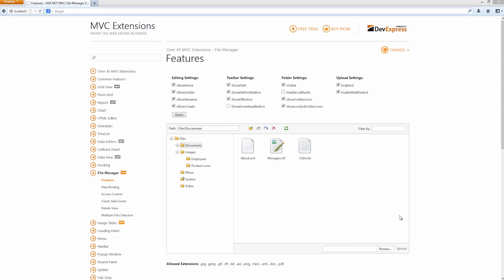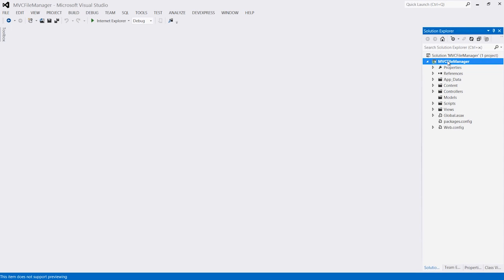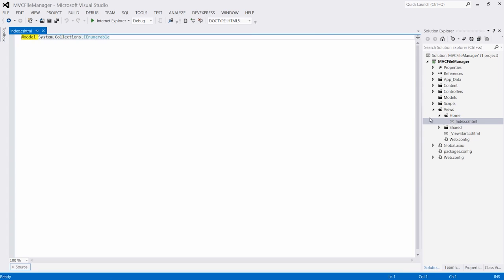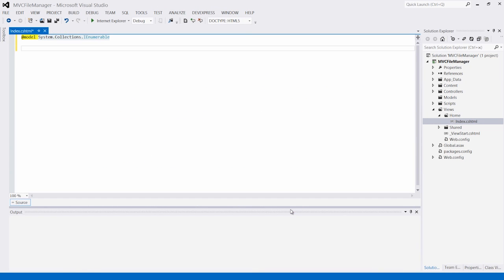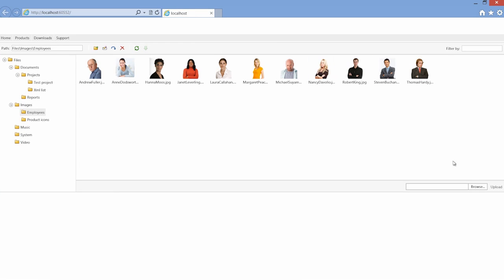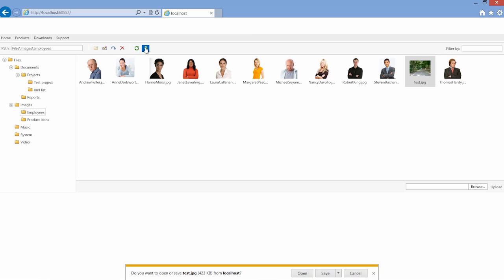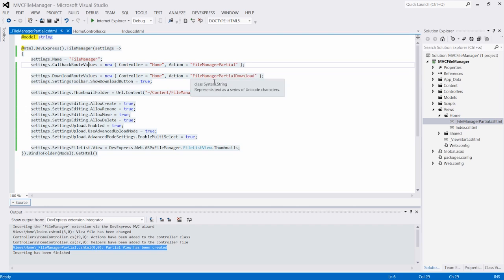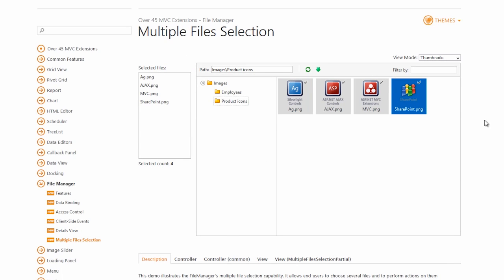DevExpress ASP.NET MVC File Manager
This video shows you how to set up the DevExpress MVC FileManager extension.